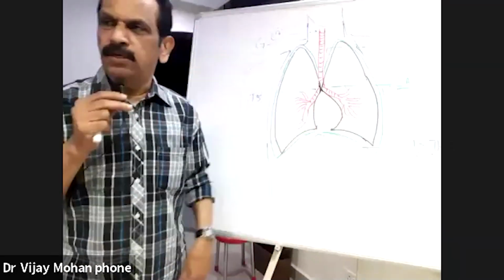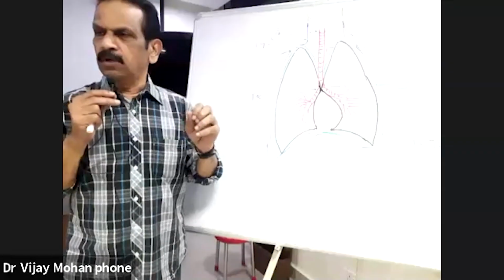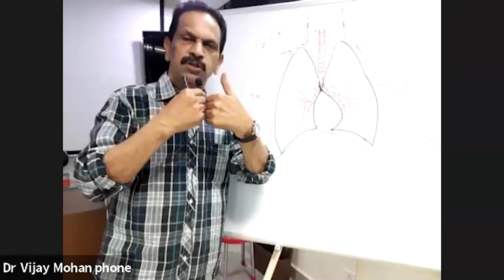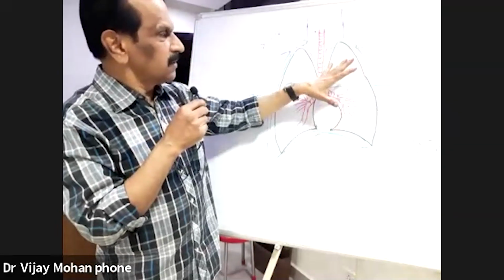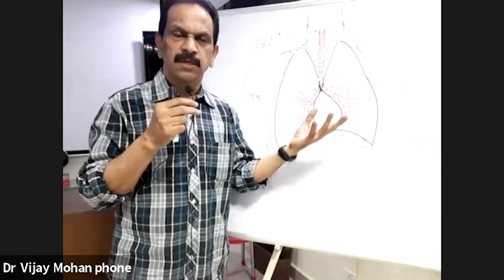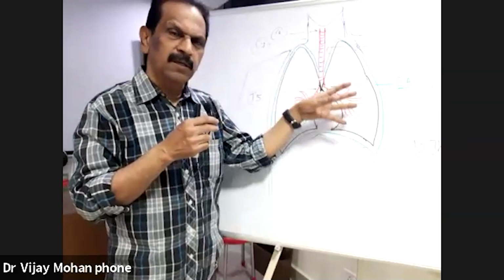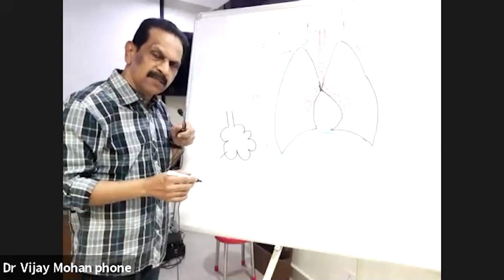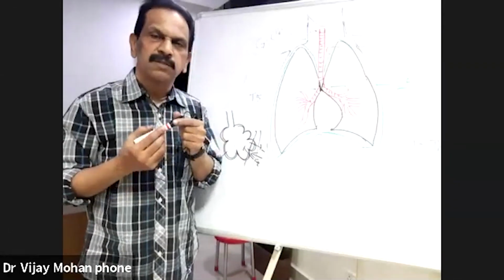Resp 1 part 2 || Respiratory System , RS